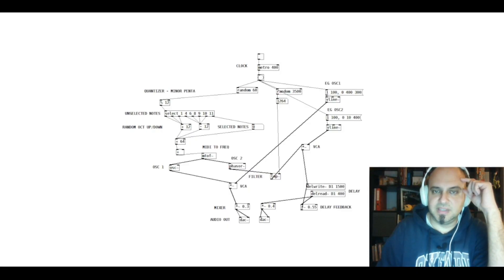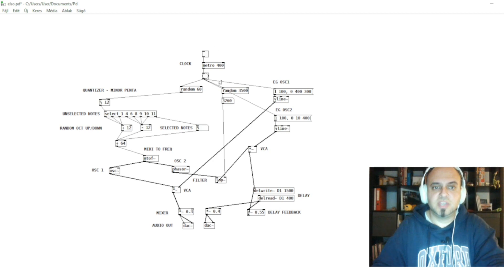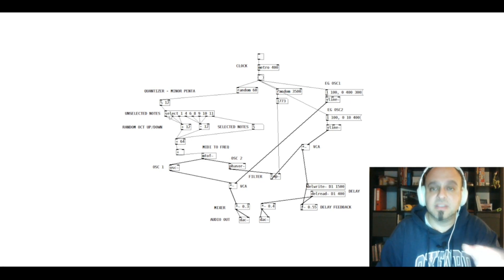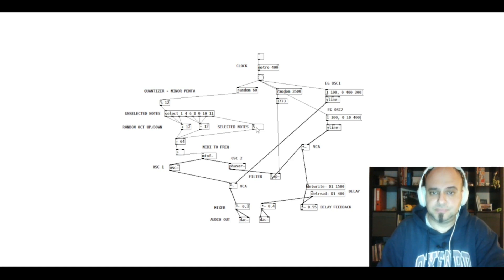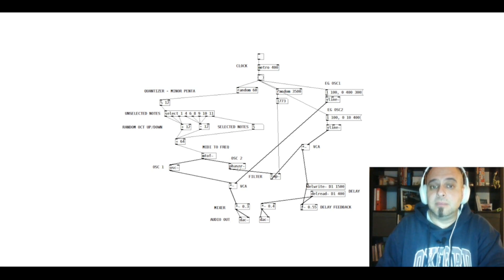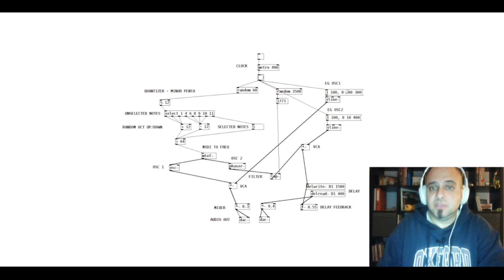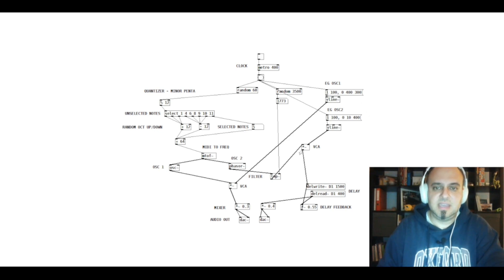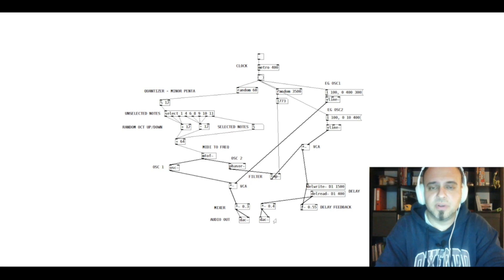Generative Music in Pure Data - Is it Difficult?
Is it difficult to make generative music in Pure Data? This is my very first experience with the programming language Pure Data and wanted to make some generative music of my taste. In this video I have tried to share some of my first impressions and make a generative music patch of my taste.

You can download this patch for further inspection from this

Have a nice patching!